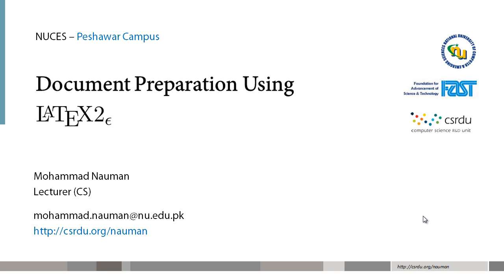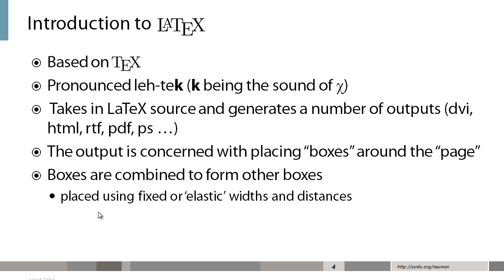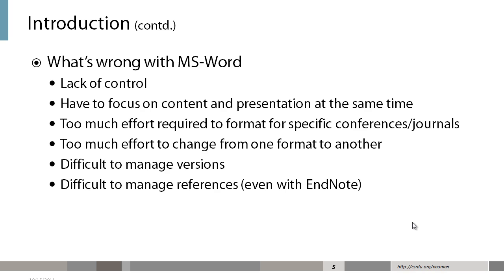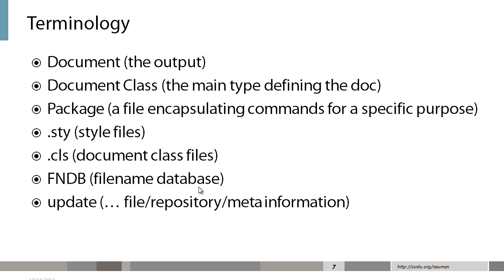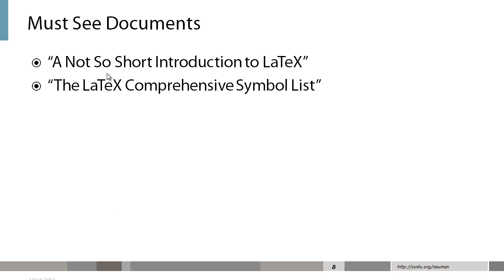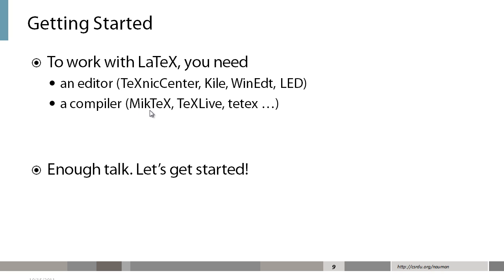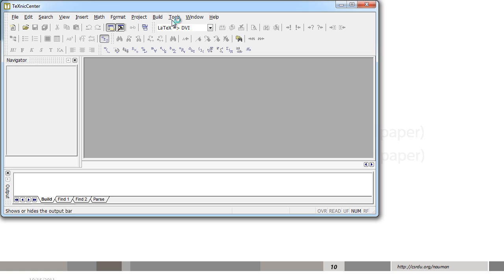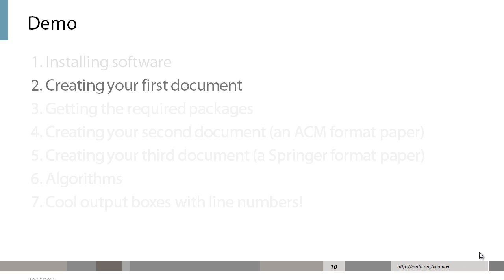Document Preparation with LaTeX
First video in a series aimed at document creation with LaTeX 2e. This video includes introduction to the typesetting system as well as installation of the tools required to use it. It also details the plan of the whole series.

Produced by:
Nauman (recluze)